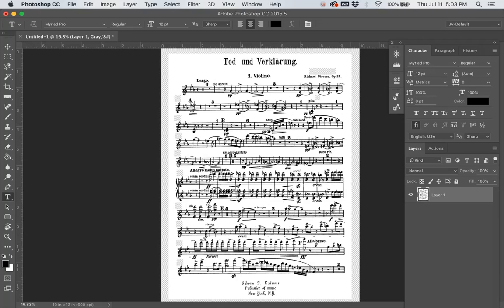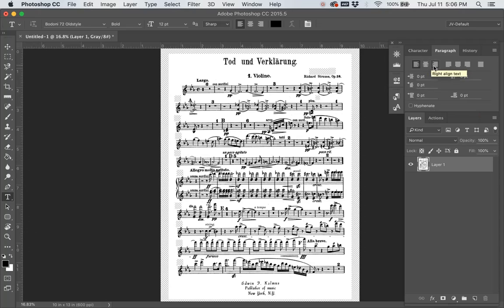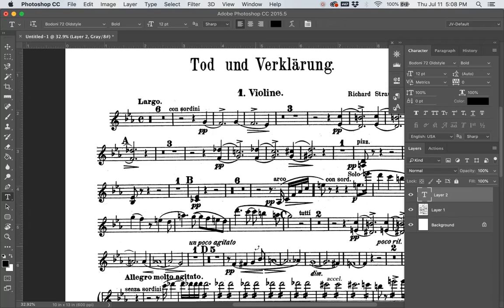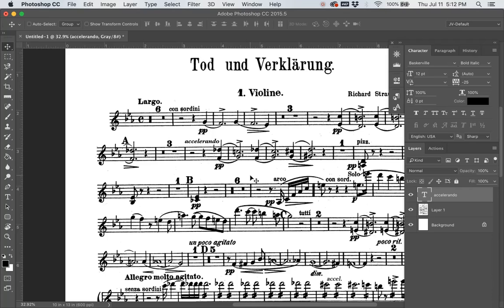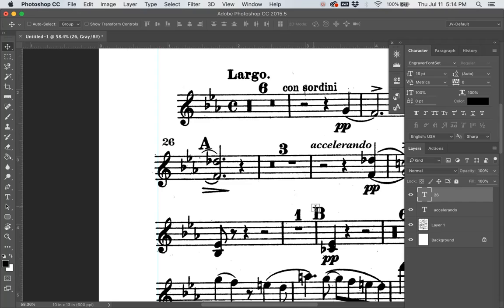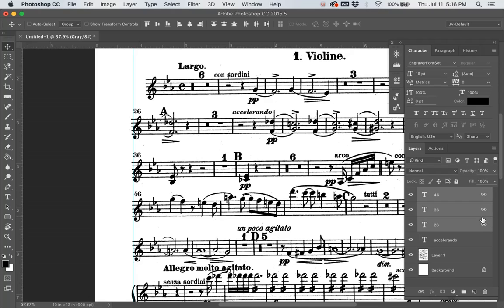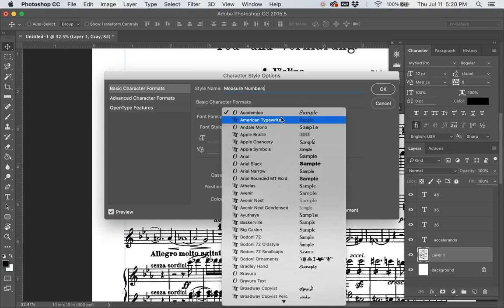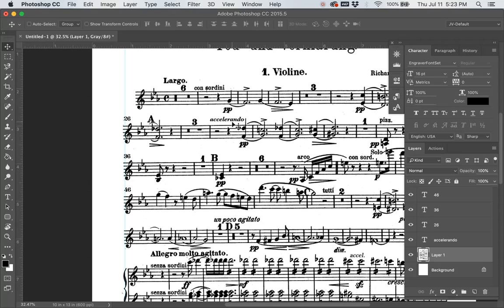PS For OrchLibrarians 09 Working With Text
Working with text, text layers, character styles, and paragraph styles on a piece of music in Photoshop.